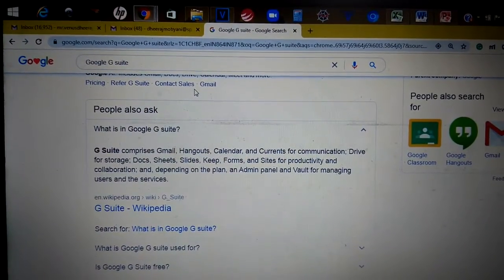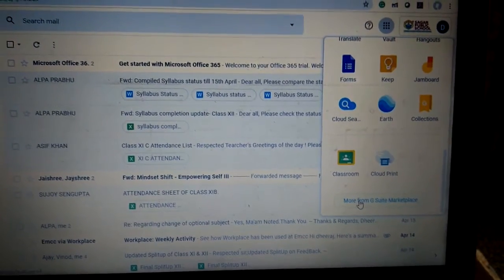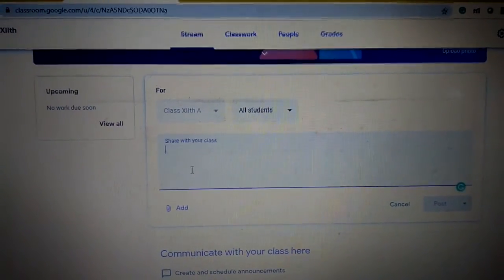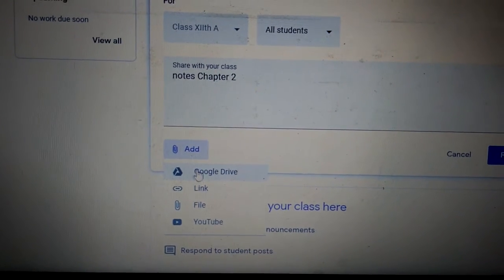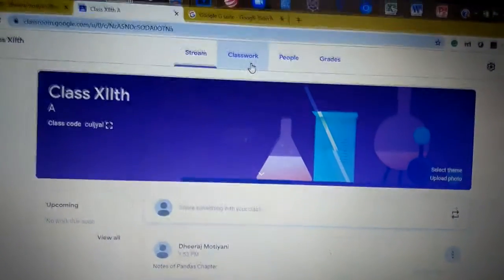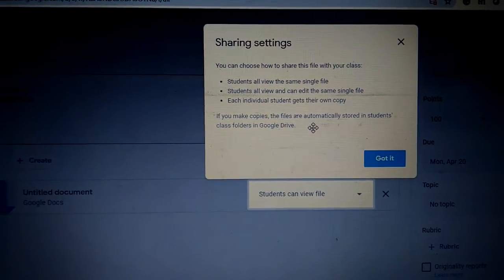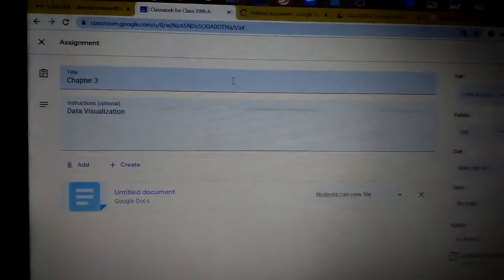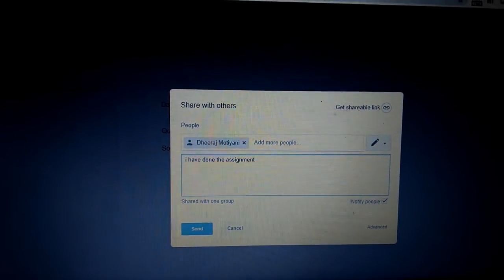Google G Suite Part A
Hello Dear Learners,  Happy to see you on this channel.

# Please use EarPhone Before watching this video.
# Please Share your Valuable Comments and Feedback.